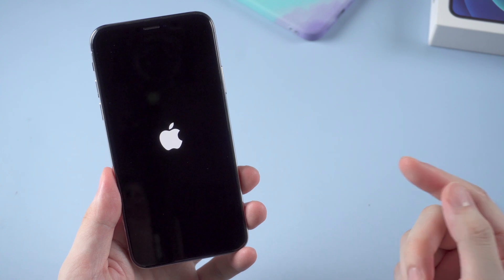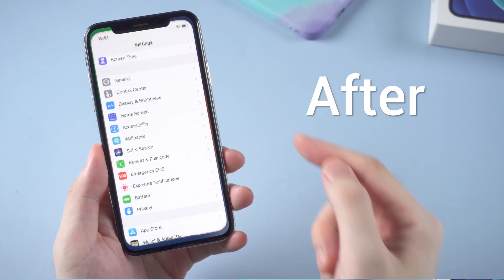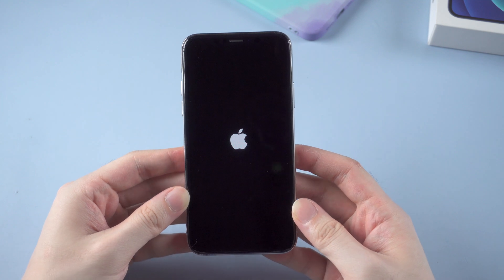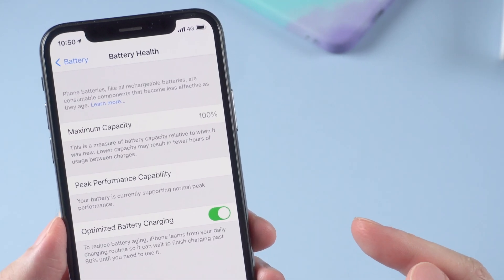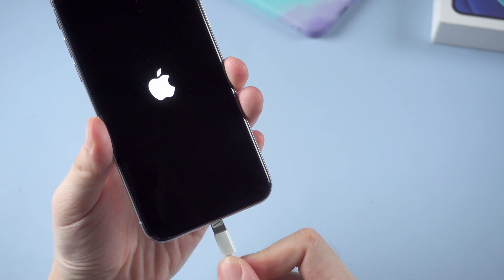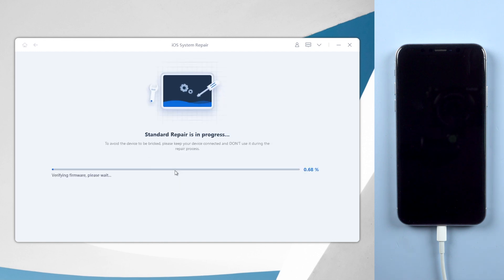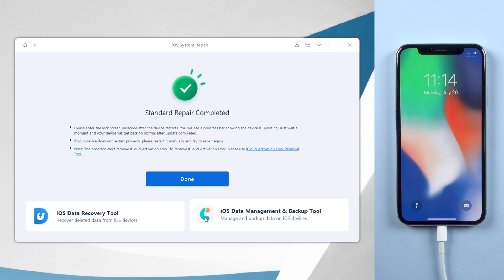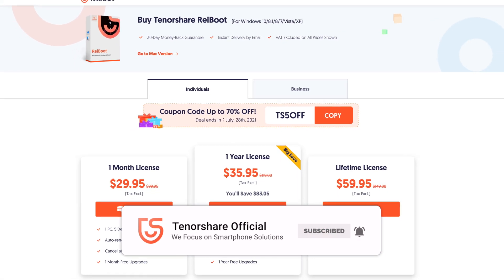Apple Logo On and Off? Here is the Fix! (2021)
Did your iPhone stuck on Apple logo? And what's worse, the Apple logo kept on and off and you couldn't get rid of it even you tried to reboot. No worries, check out this latest solution in 2021 and get your iPhone back to life!

Timestamps:
00:00 Intro & Preview
00:37 Force Restart iPhone
01:17 Check Out Battery Status
01:53 Repair with Tenorshare ReiBoot

Lights in Action by Artificial.Music